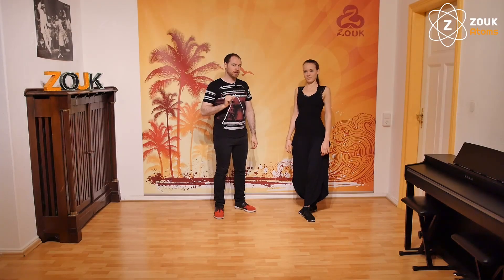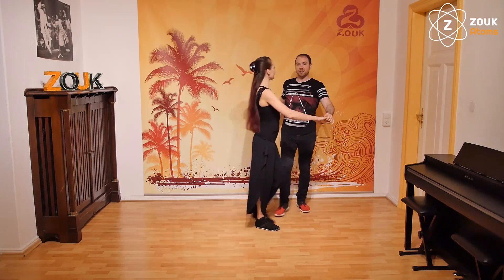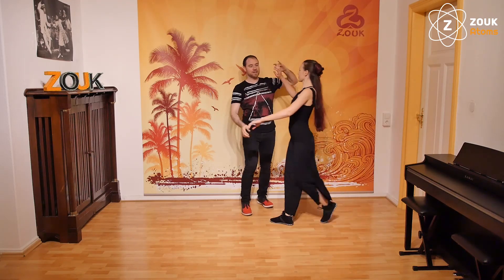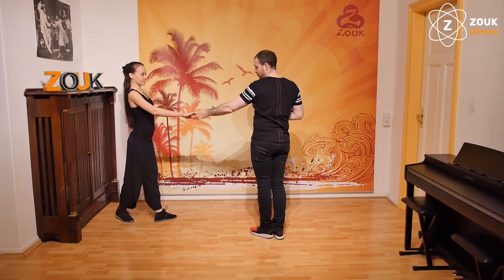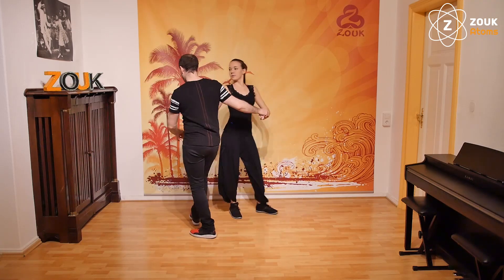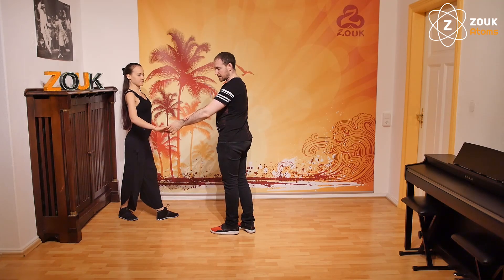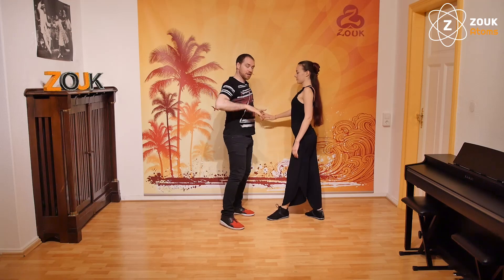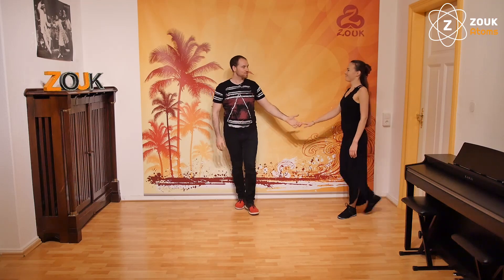Zouk Fun 4All! - Combi 12 - Turning using the second step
Hi everybody!
The follower can turn not only the first step of every atom, the second step is possible too! Try it for yourself!

Big hug from Bremen,

Olga & Fernando